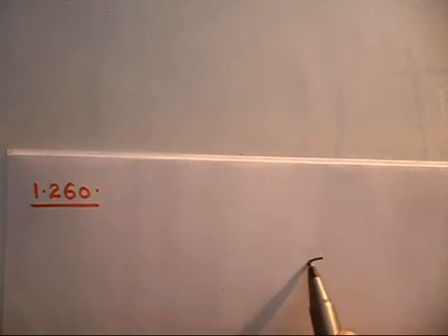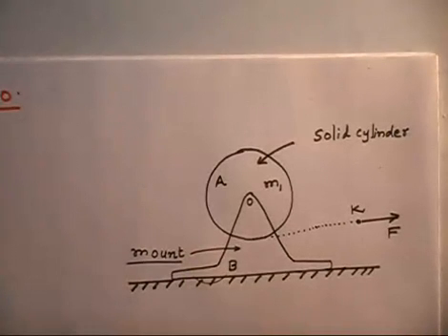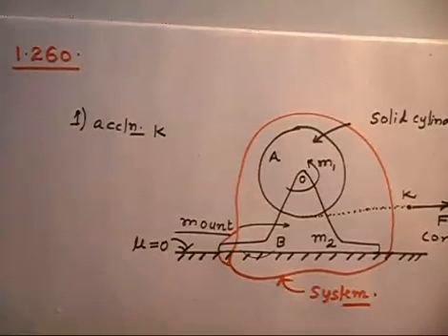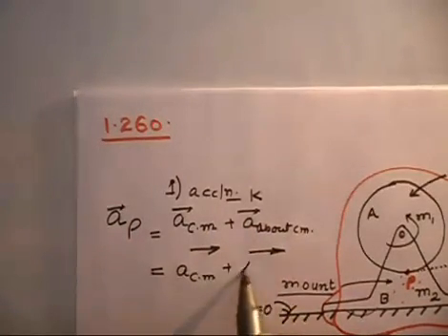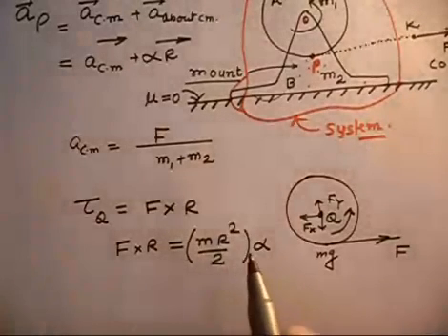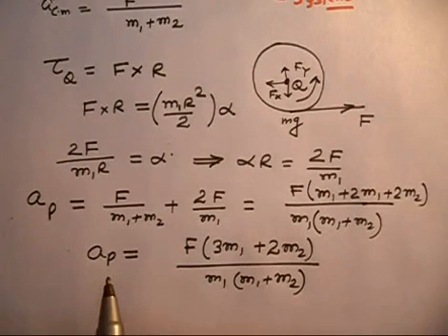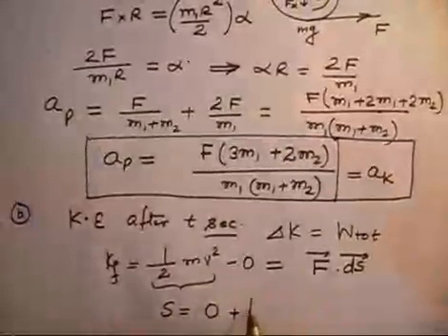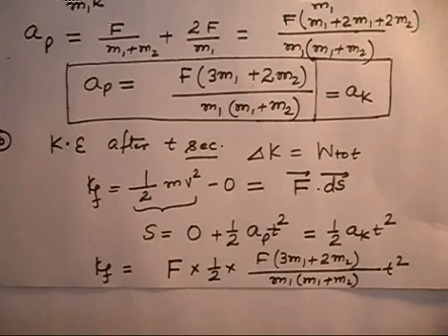Challenging problem rotation